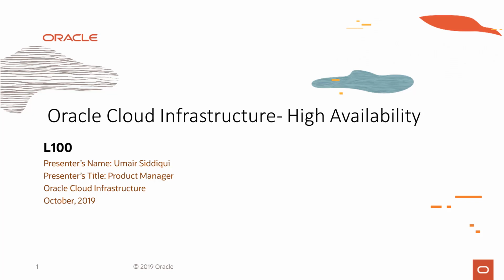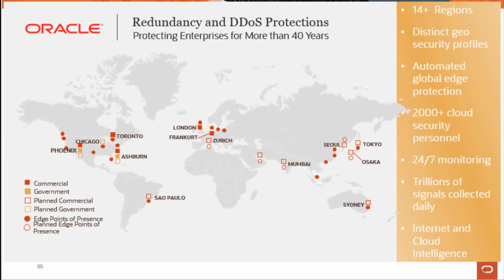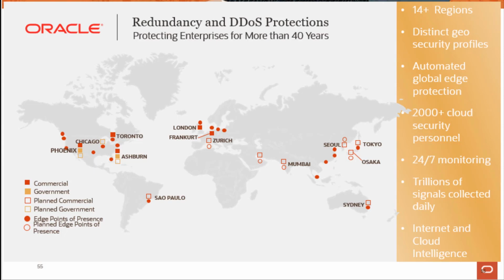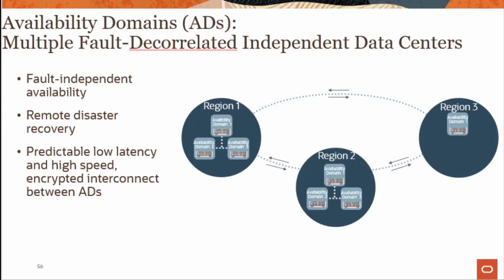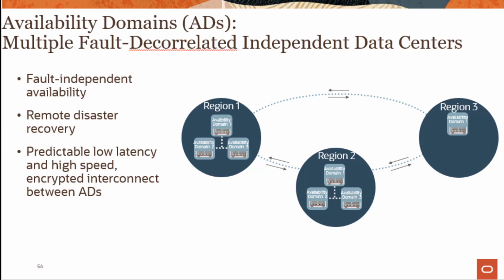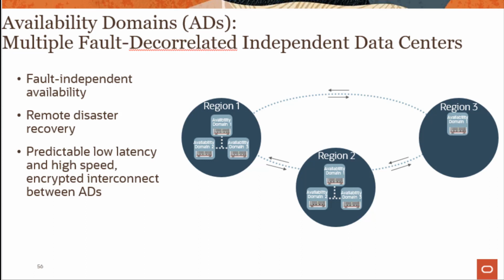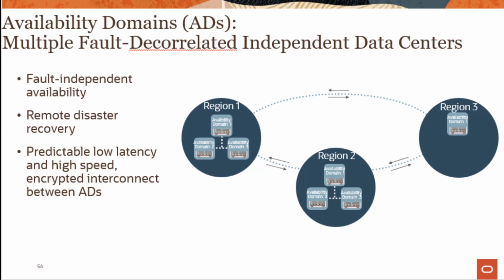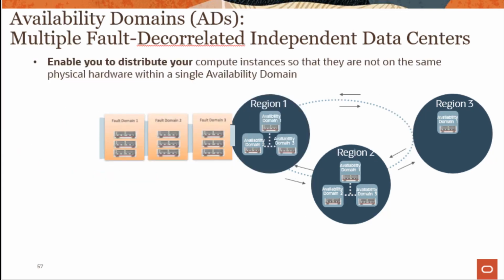Security - Level 100 - Part 9 - Secure Hybrid Cloud